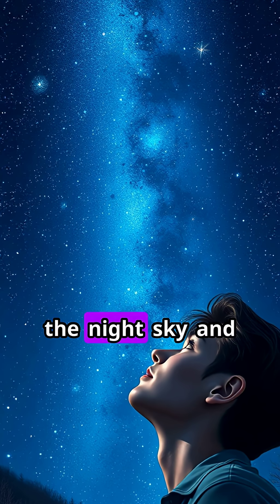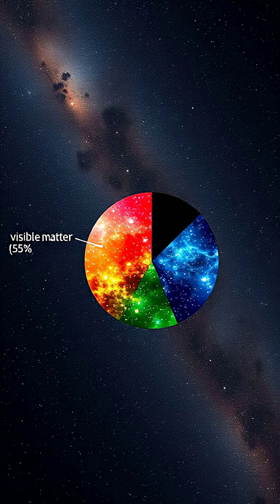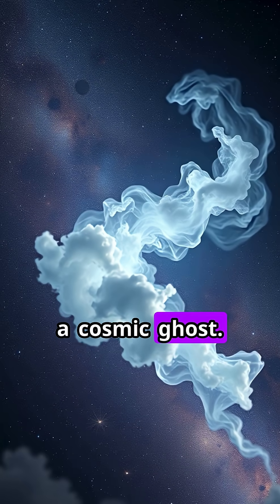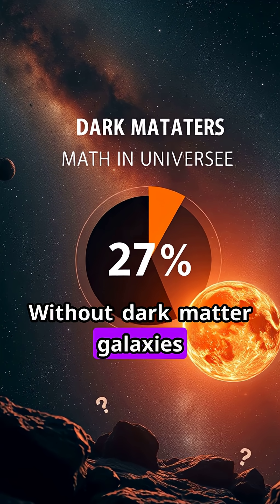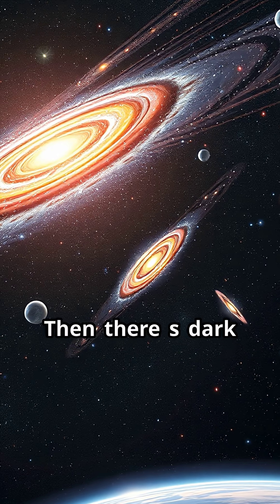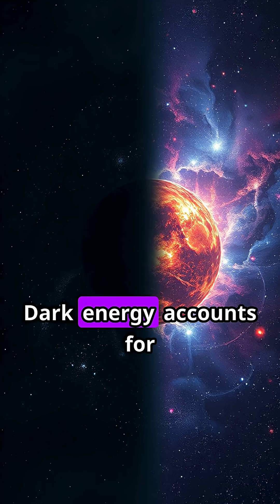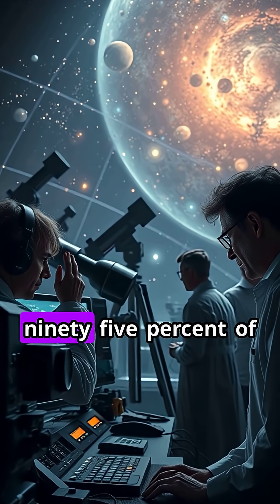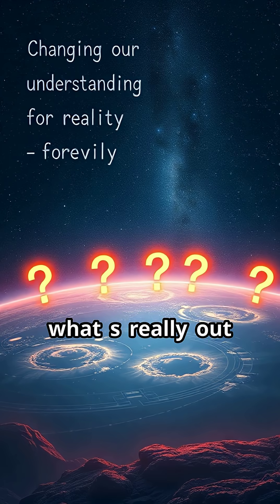Dark Matter & Dark Energy: The Universe’s Biggest Mystery! 🌌 (We’re Still Clueless!)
Did you know 96% of the universe is MISSING? 😱 Scientists call it dark matter & dark energy—the invisible forces bending galaxies & speeding up the cosmos. Here’s why we still can’t see it… or explain it!